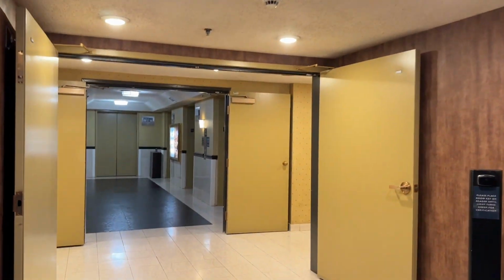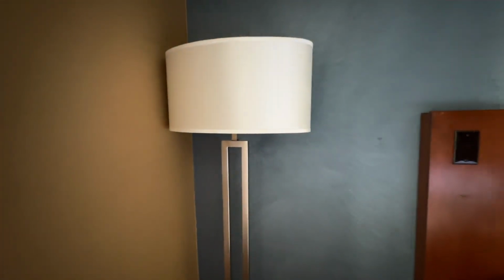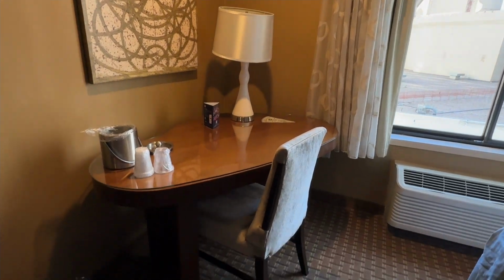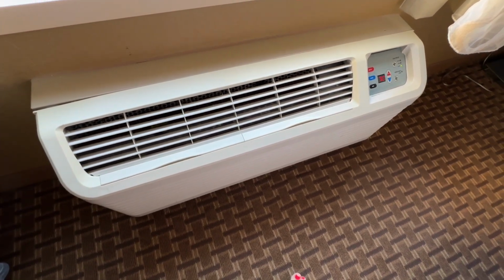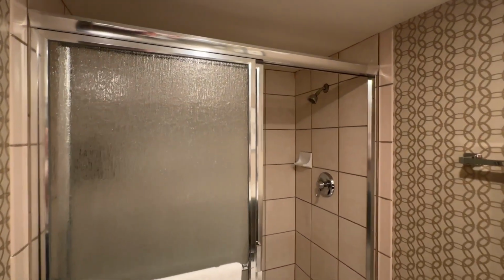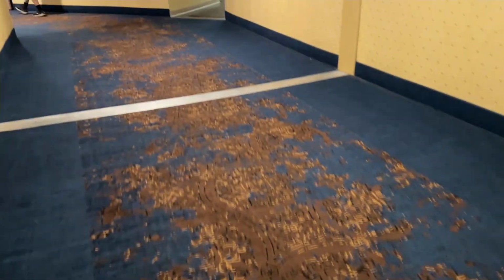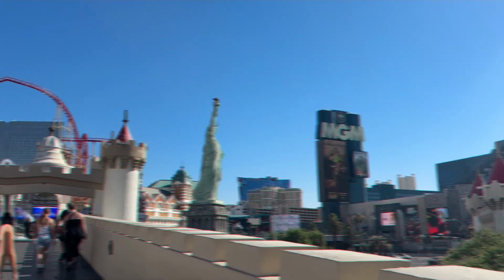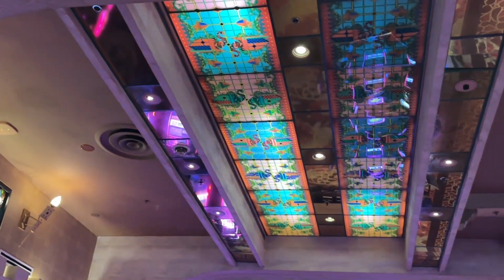Royal Tower Room Review ( 2025 Update) Two Queen Bed - Excalibur Hotel & Casino Las Vegas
Excalibur Hotel and Casino is one of the best budget options on the Las Vegas Strip!

It is usually one of the FULL COMP options on MGM Rewards! In my opinion, the Resort Tower is the better option so I'll leave the link here if you want to compare the two...

It's located about 10 minutes from the airport and it's right next to the highway, so it will be easy for you to get around. They also have a free tram that takes you back and forth from Mandalay Bay to Luxor to Excalibur!

Excalibur may seem like more of a family friendly hotel, but they also offer the Thunder from Down Under and Dick's Last Resort here as well so there is fun for any age in this Castle!

The Royal Tower is on the quieter side and closest to the Ride Share exit/entrance while the Resort Tower has a bit more noise from the street and is closer to the Pool.

There's a medley of food options in the food court on the upper level so that anyone will be able to find something to eat. They had TWO Starbucks which I loved because I feel like every time I went, there was never much of a line (unless it was the weekend).

Overall, Excalibur is one of the older casinos on The Strip, so if you go into it knowing that you get what you pay for, so to speak, you will have a great time. It worked perfect for us who just wanted somewhere nice to crash and get a late night snack when we got done sightseeing.

I've been traveling the world for over 20 years and have learned how to see it all on a budget! I'm here to share with you how to work the system and start putting more vacations in the books too! It's cheaper to do than you think!